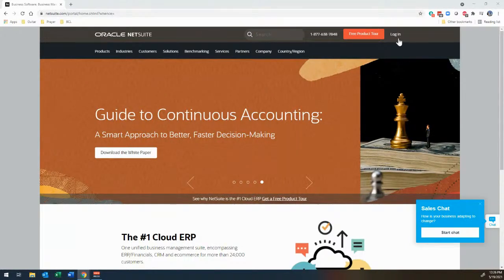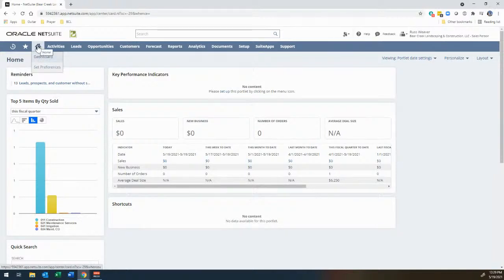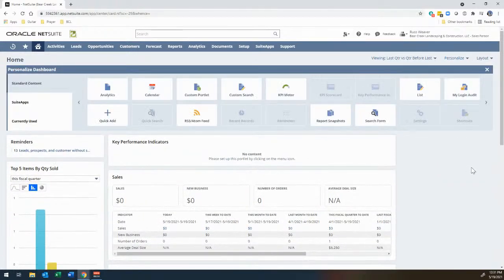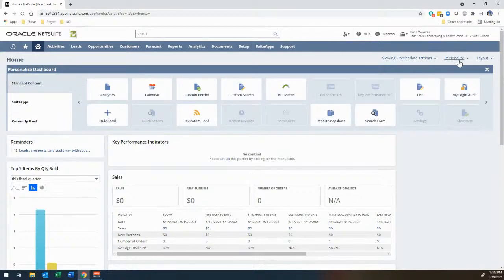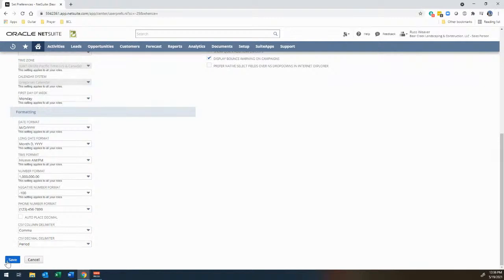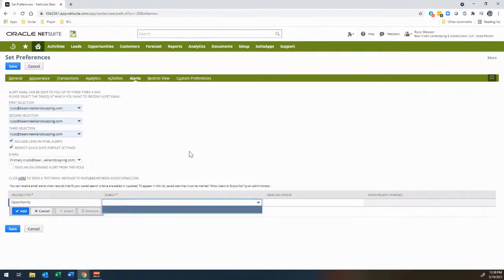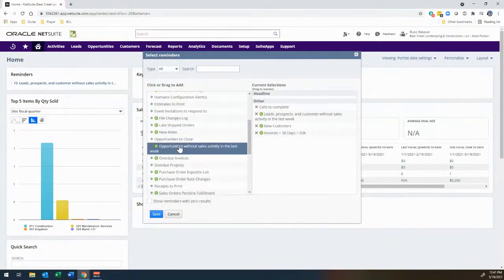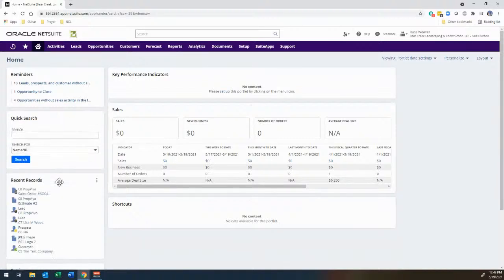BCL NetSuite Fundamentals 101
Welcome to Bear Creek Landscaping & Construction.  This video is produced to equip our staff with the tools necessary to succeed.  In this video you will learn how to login, set your preferences, and set up your "Dashboard".